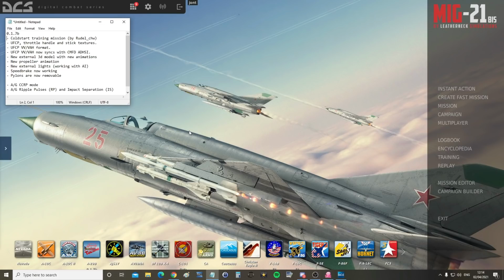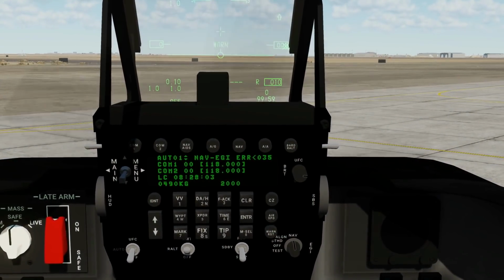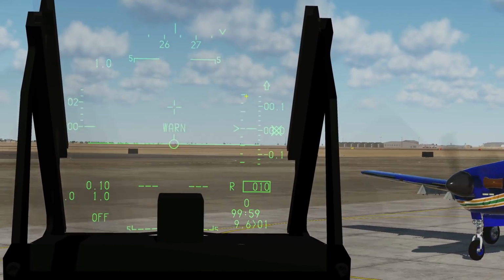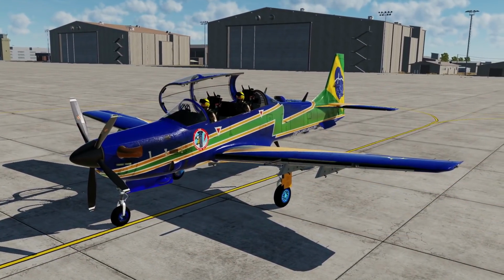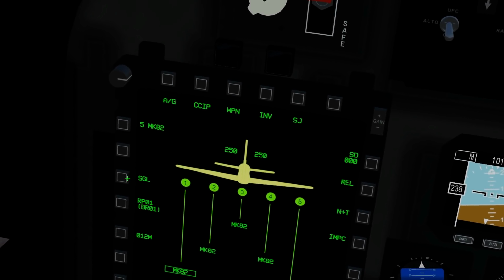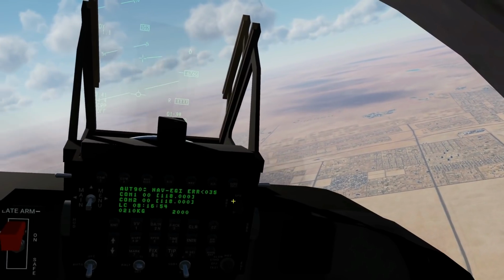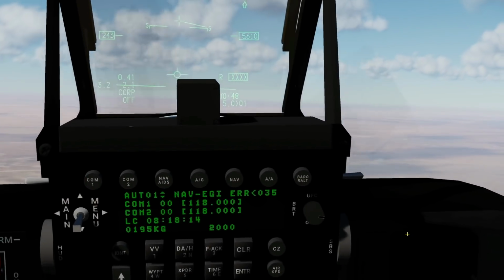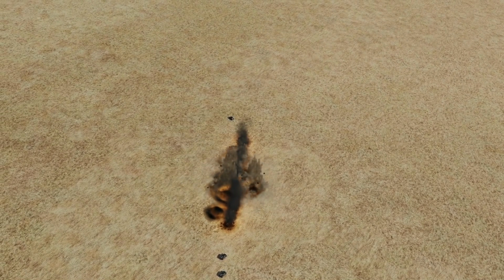A-29B Super Tucano(v.0.1.7b): VV/VAH, Model, Brake, Pylons & CCRP Bombing Guide | DCS WORLD